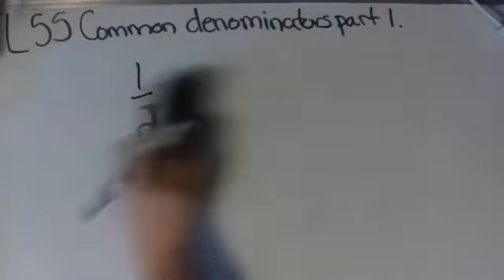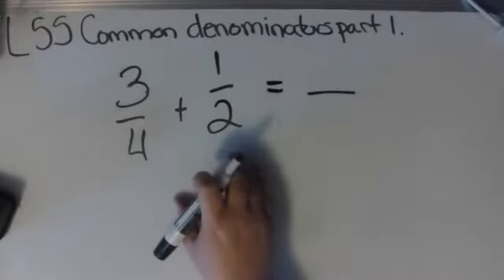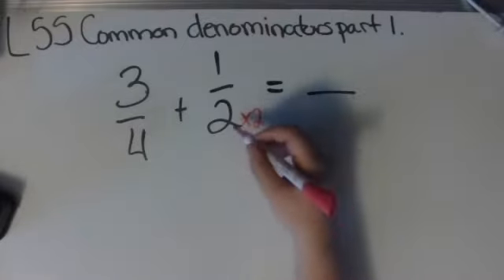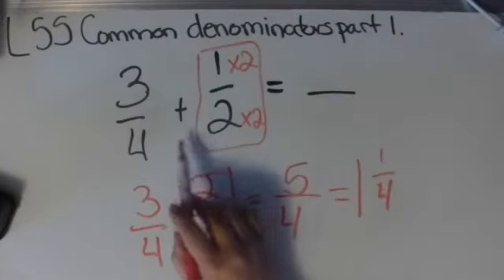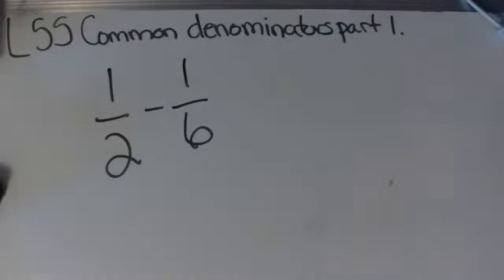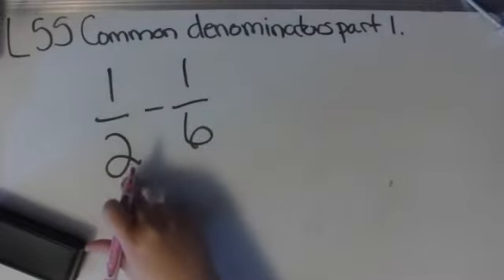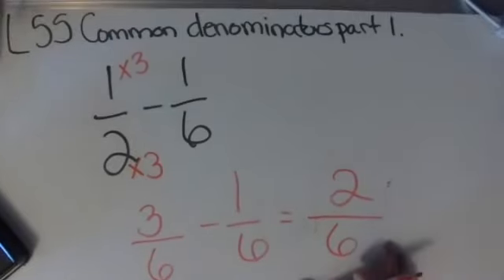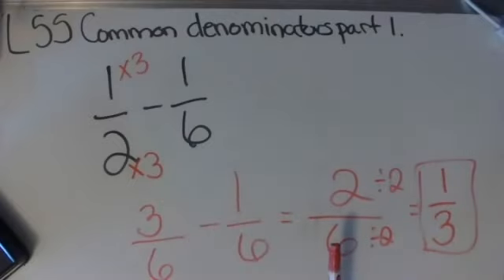Course 1 Lesson 55. Common denominators part 1.